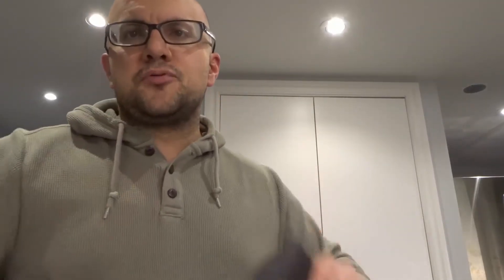Ring Camera Not Working On Live View-Easy Fixes That Work-Tutorial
In this video, I show you and tell you how to fix a Ring Camera that is not working on the live view. The live view is one of the most useful features of the Ring Cameras because it allows you to see a live image of what is happening wherever you have placed the security camera. With that being said, if the live view doesn't work, it can be a decent obstruction to how you end up using the camera. I go over a few simple fixes that you can try in order to get your live view working once again.